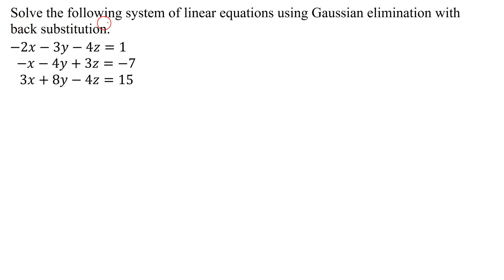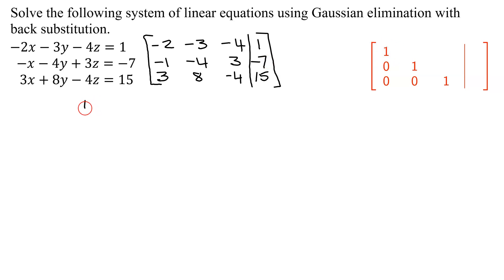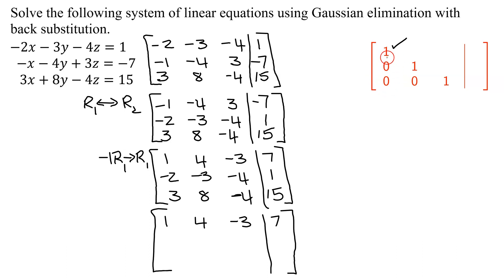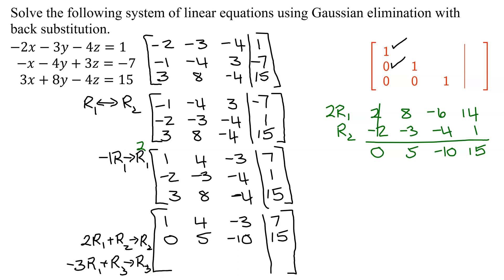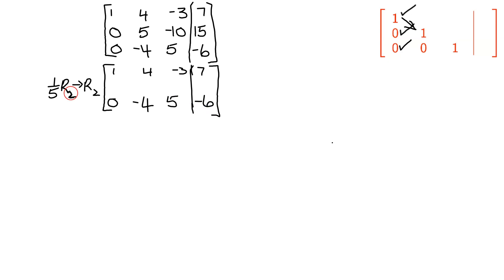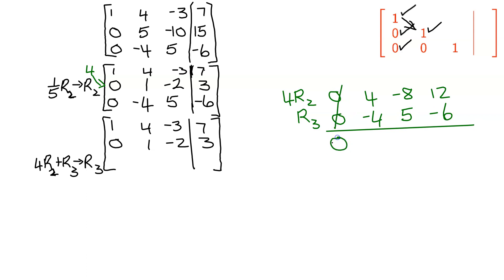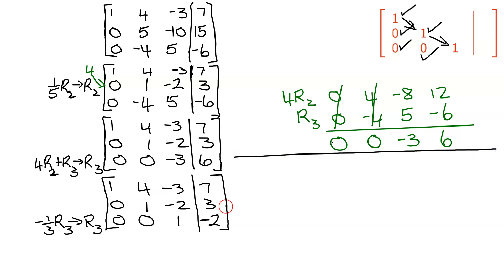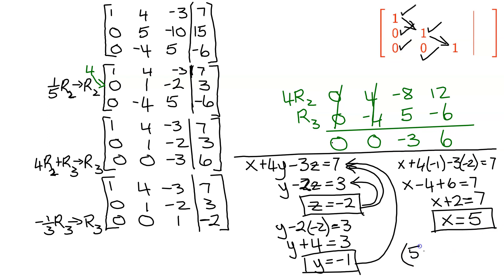Solve System of Three Linear Equations Using Augmented Matrix: Row Echelon Form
Write the augmented matrix for the following system of three linear equations in three variables: -2x-3y-4z=1, -x-4y+3z=-7, 3x+8y-4z=15.  Gaussian elimination (using row operations) is then used to get the matrix in row echelon form and finally back substitution is used to find the values for x, y, and z.

Timestamps
0:00 Introduction
0:37 Augmented Matrix
1:27 Get 1 in Row 1 Column 1
3:42 Get 0's in Row 2 Column 1 and Row 3 Column 1
7:02 Get 1 in Row 2 Column 2
8:29 Get 0 in Row 3 Column 2
10:35 Get 1 in Row 3 Column 3
11:41 Back Substitution